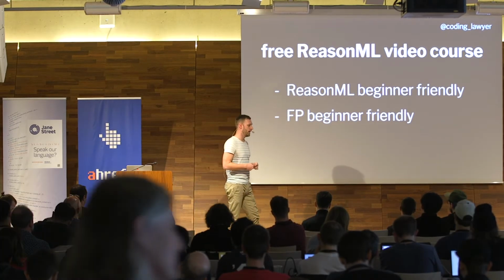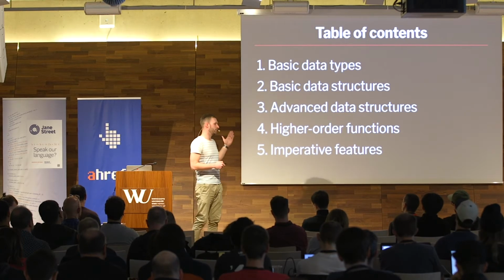David Kopal - My Way of Contributing to the ReasonML Community | ReasonConf 2019